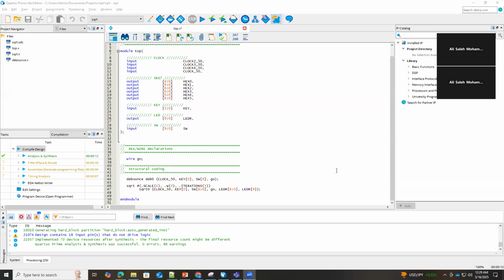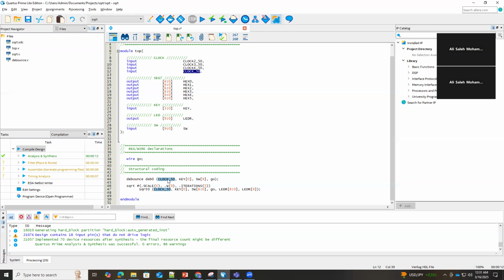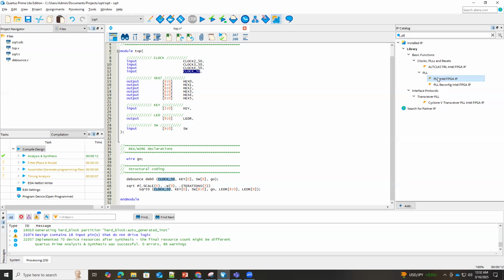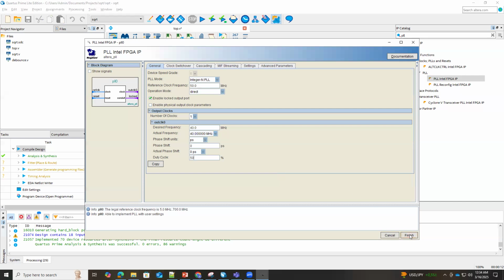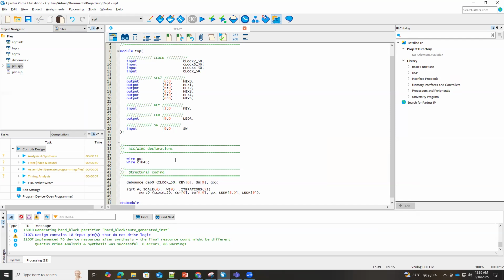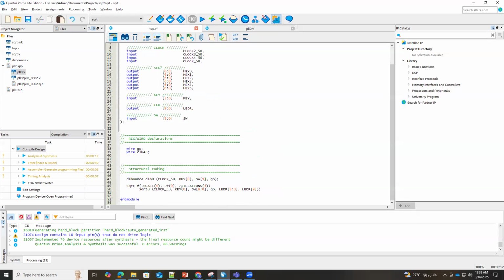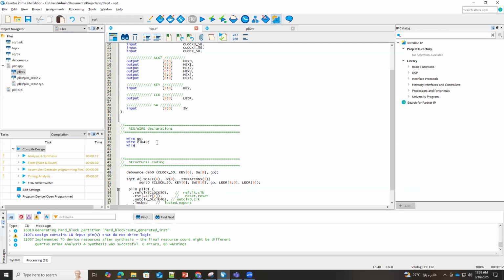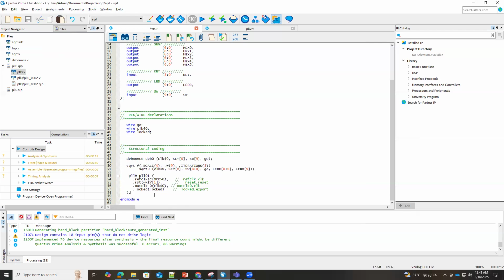Heron's Square Root Algorithm - Part 11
Adding and integrating the PLL from the IP Catalog.